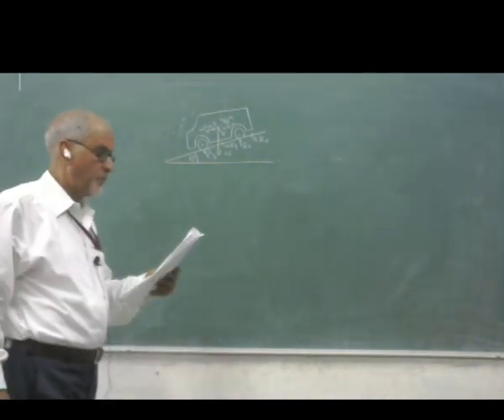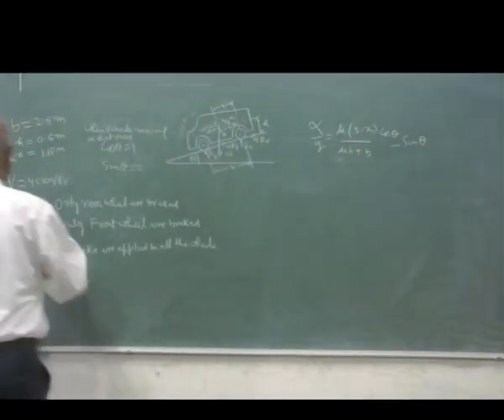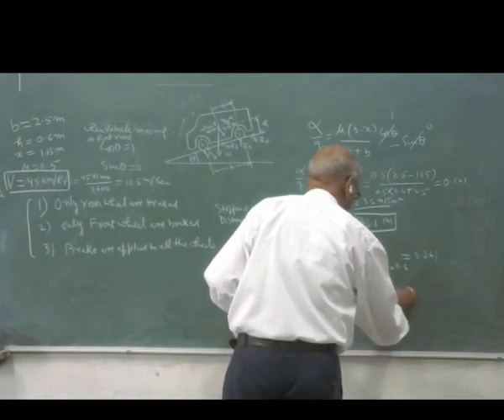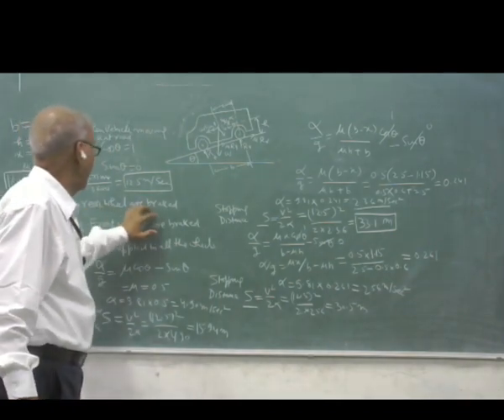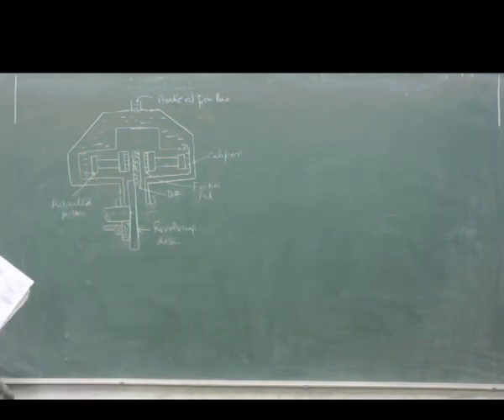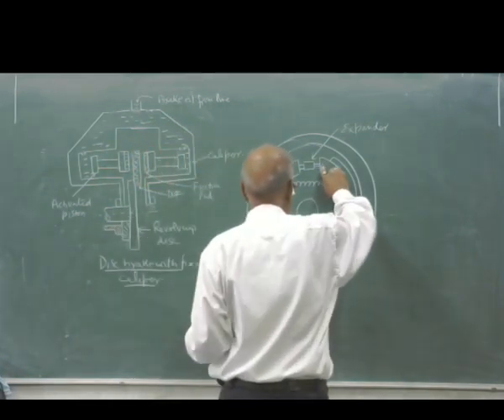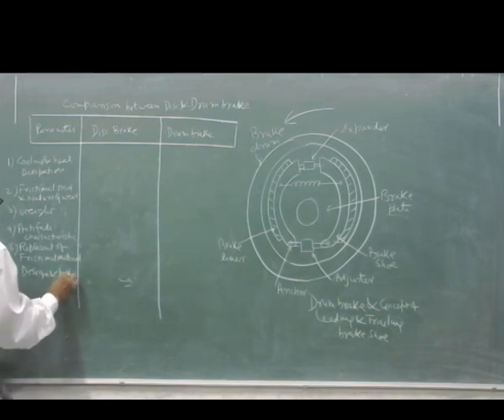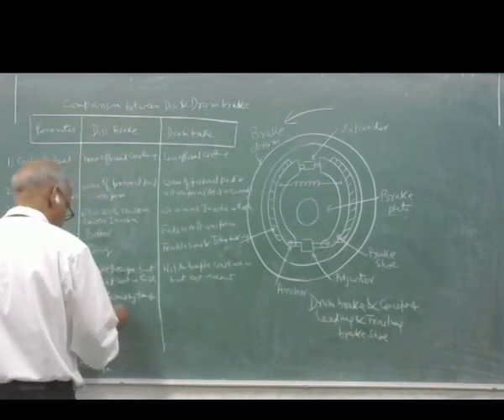Automobile Engineering (Lecture-13)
D. N. Srivastava
(Assistant Professor)